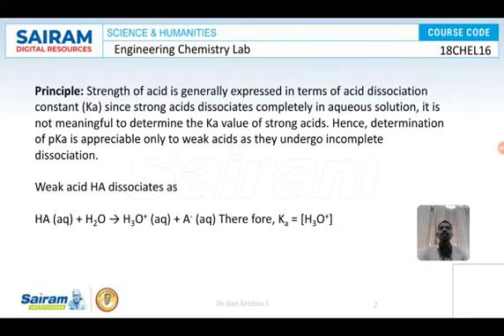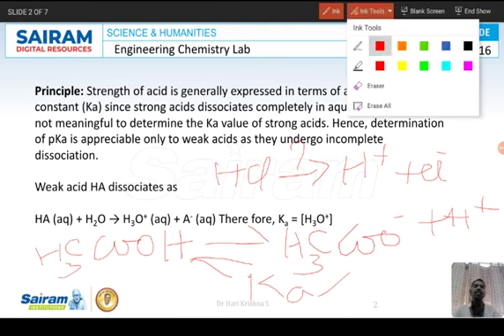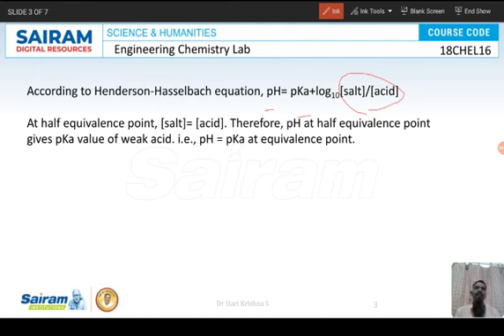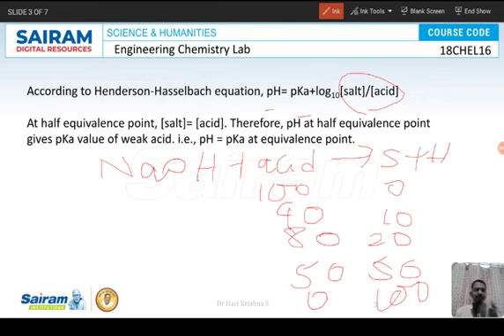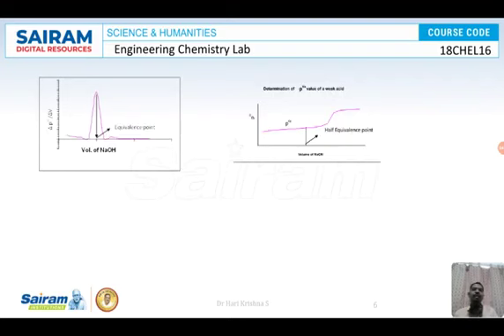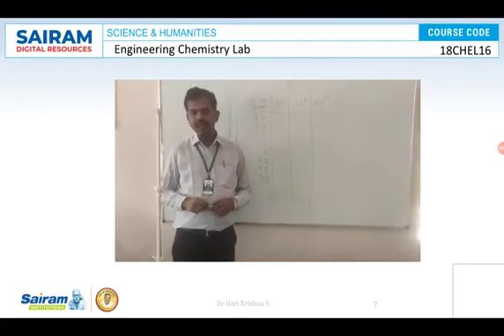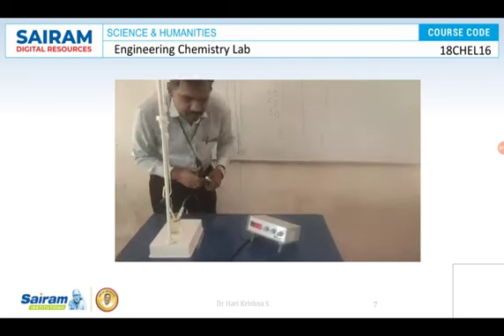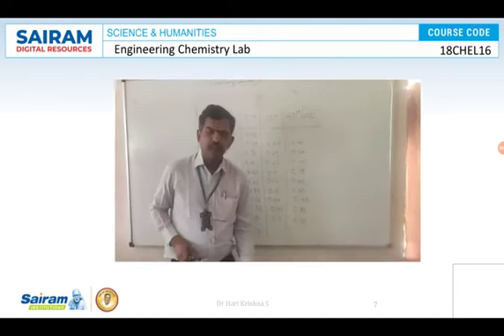Lecture Video_18CHEL26_Experiment 3_Determination of pKa of given weak acid_ Dr Hari Krishna S